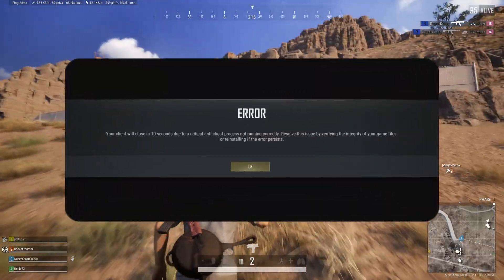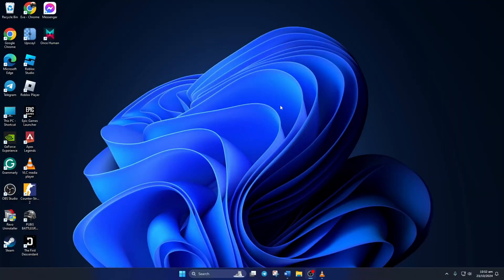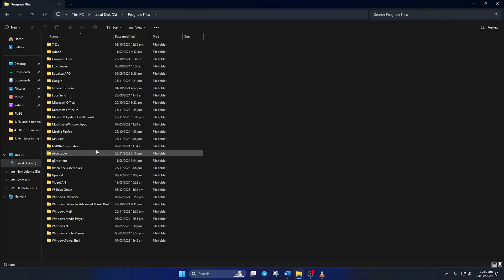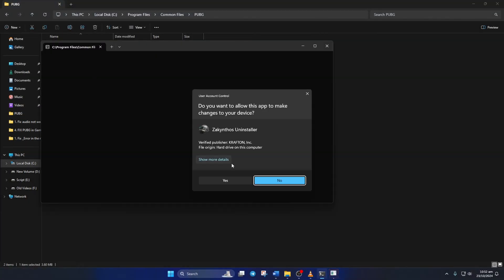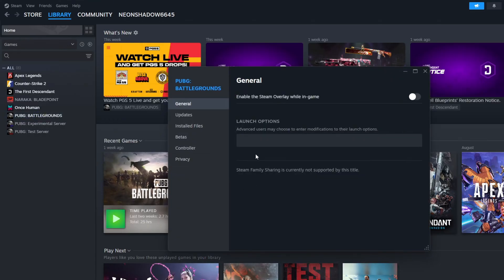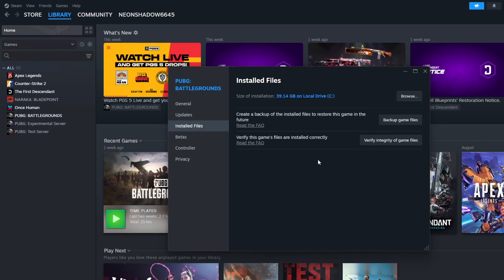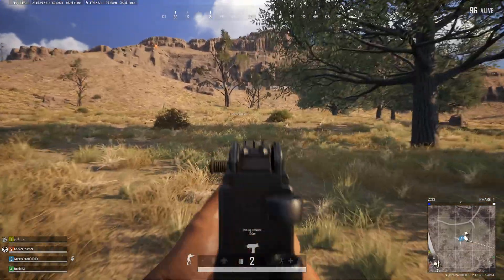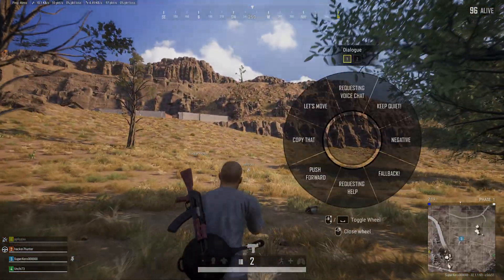Fix "Your Client Will Close in 10 Seconds" Error in PUBG Battleground | Quick Solutions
Are you encountering the frustrating “Your client will close in 10 seconds” error while playing PUBG Battleground? This issue can disrupt your gaming experience and prevent you from enjoying the game. In this guide, we will provide effective solutions to resolve this error quickly. We’ll walk you through various troubleshooting steps, from verifying game files to adjusting settings, ensuring you can get back to gaming without interruptions. Don't let this error keep you from your favorite battle royale game—follow our easy solutions now!